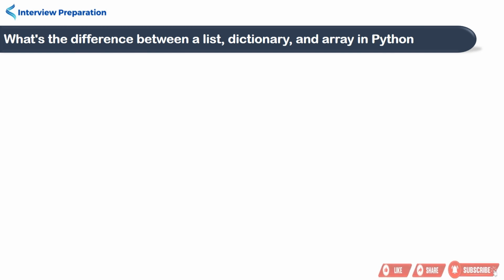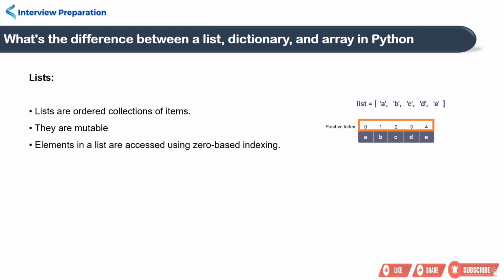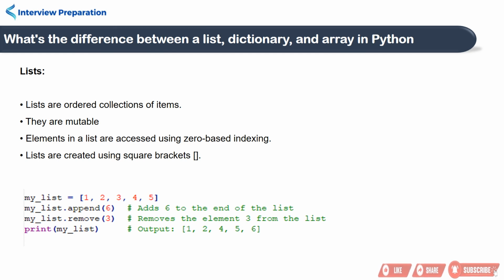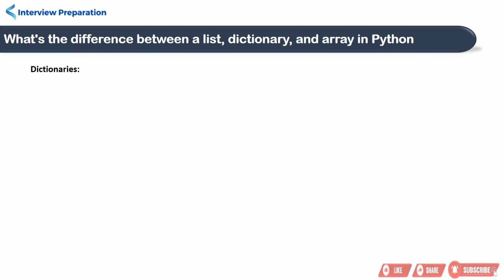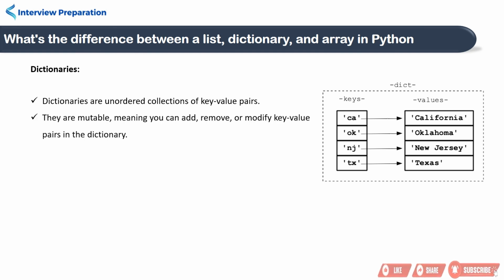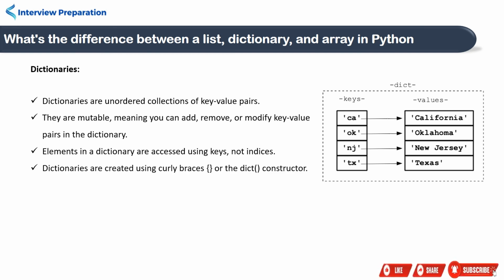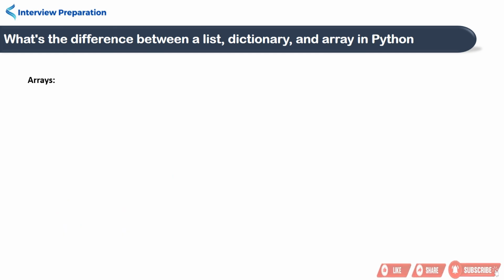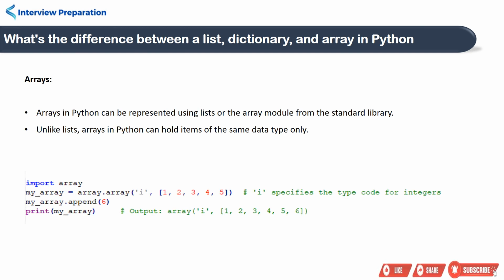Difference between List, Dictionary and Array in Python